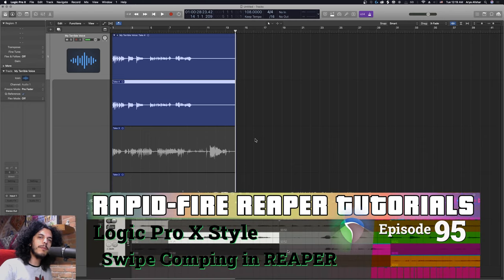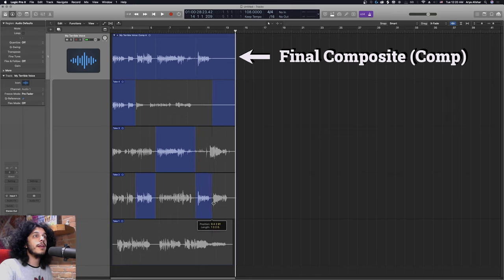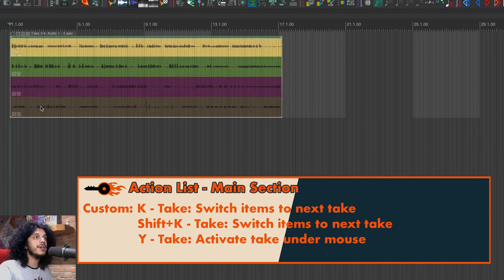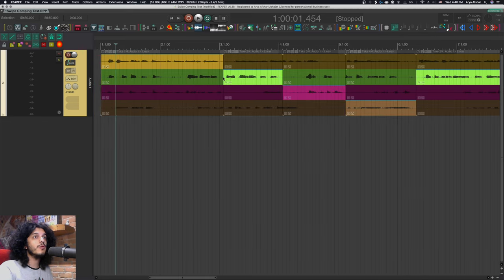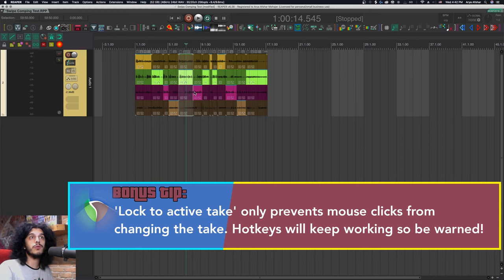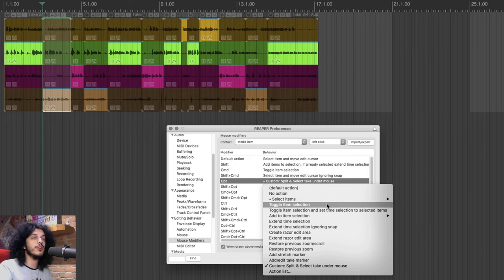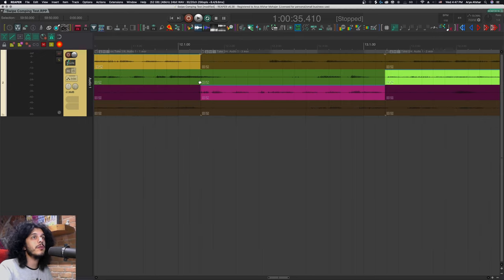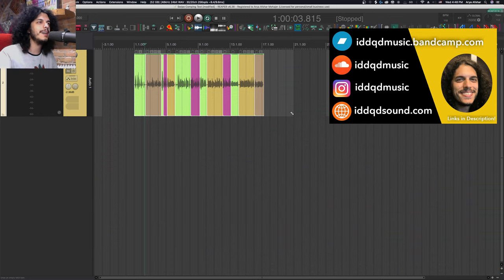Quick-Swipe Comping Logic Pro Style (Rapid-Fire REAPER Tutorials Ep95)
Hey folks! Today's video is all about recreating a much-missed Logic Pro feature called quick-swipe comping. One of my favourite things about REAPER is the ability to more or less recreate many features from other DAWs, and even improve upon them, so let's get to it.

 Check out the blog post for this episode for a list of all the hotkeys and to download my custom action. (You can also get it from my Github linked below):

Chapters:
0:00 Intro
0:30 How quick-swipe comping works in Logic Pro X
1:50 Actions we need in REAPER for quick-swipe comping
3:08 Quick-swipe comping demonstration in REAPER
4:19 Saving & Committing to composite takes
5:05 How to collapse takes without committing
5:35 Custom Action & Mouse Mod to speed things up
7:38 Healing Splits in items
8:19 Outro & Special thanks